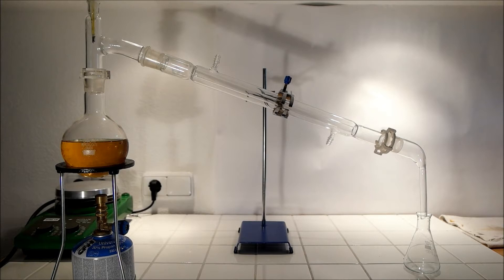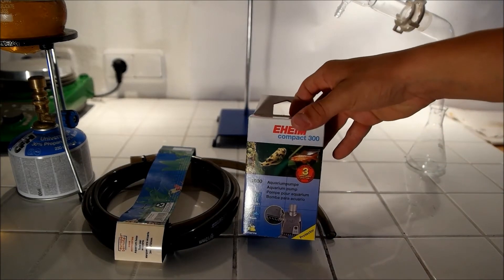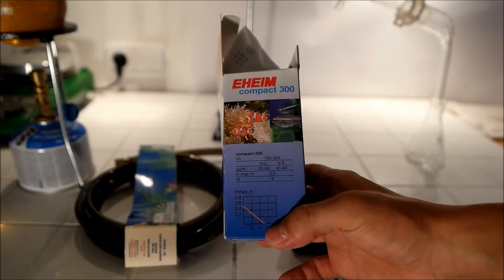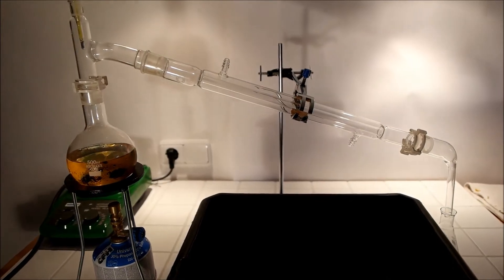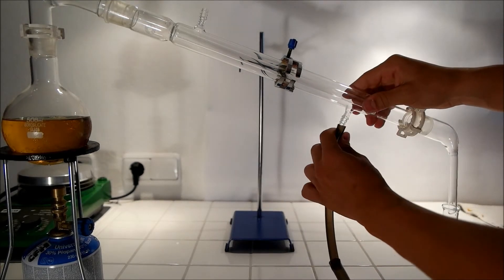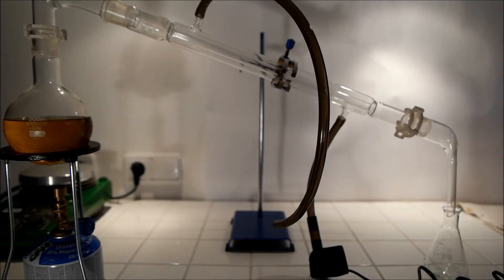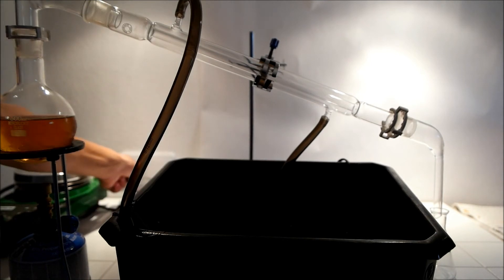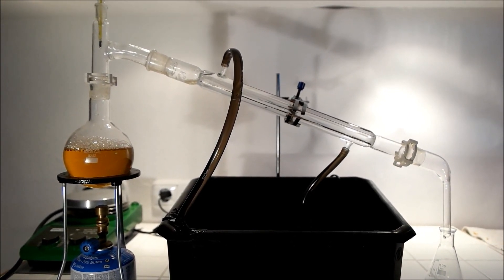How to Arrange a Portable Water Current System for a Distillery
In small home labs it´s often difficult to work with a distillery because a faucet for the condenser may not be available.

Today I´ll show you how to build your own small and cheap water current system for a distillery.

You only need a aquarium pump (5W should be enough), a tube which fits on the extension pipes of your condenser as well as on the pump and finally a container filled with cold water. instagram: floka_98